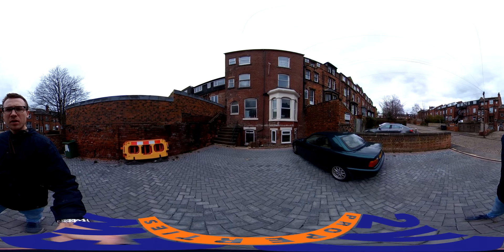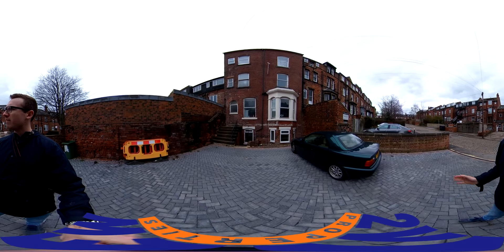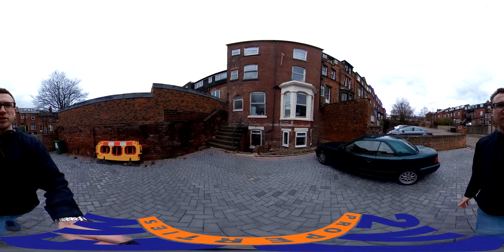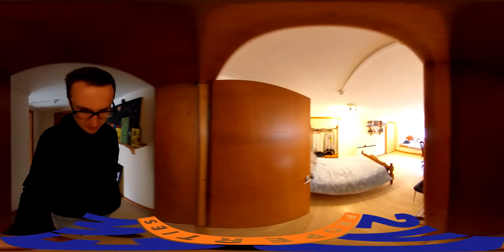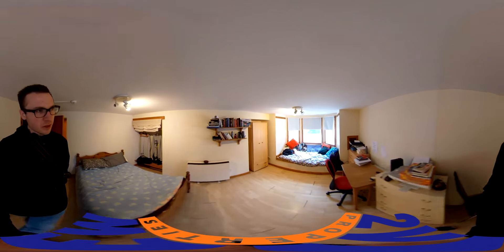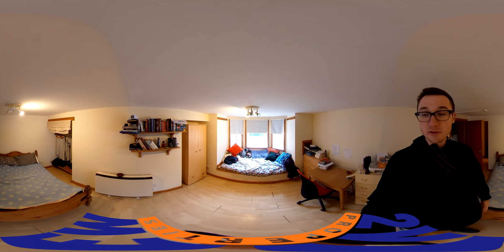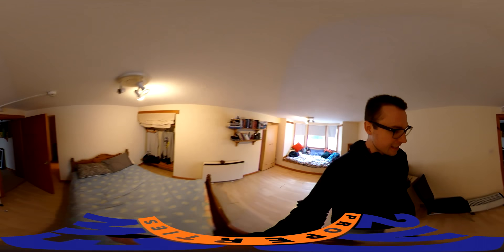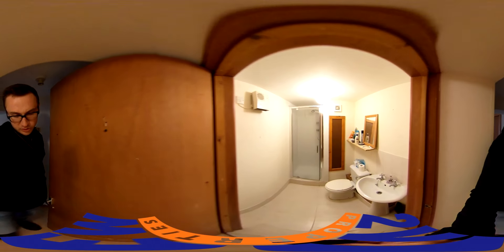148 Woodsley Road, Flat 2 - 2View Properties - 360 Video Tour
For more on this property, or any of our others, head over to our